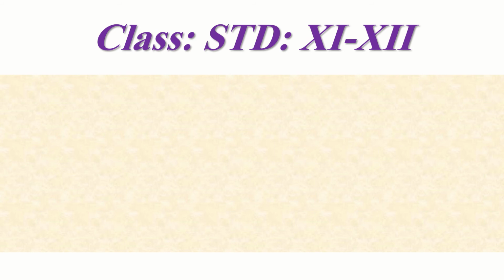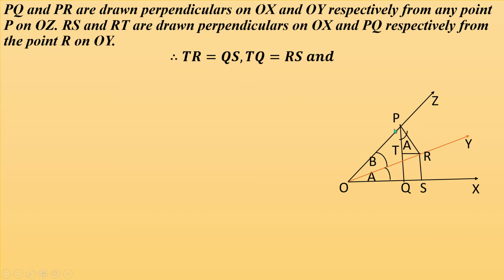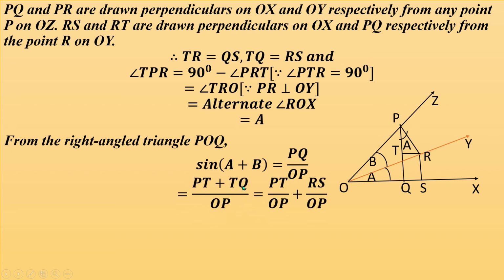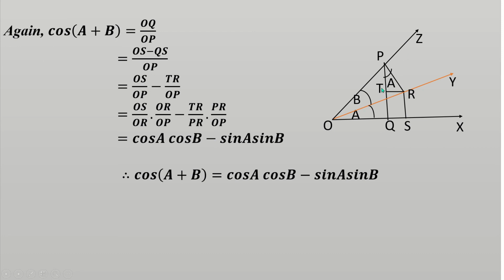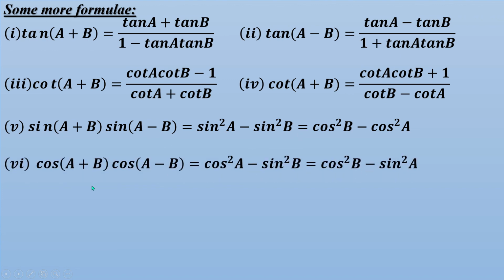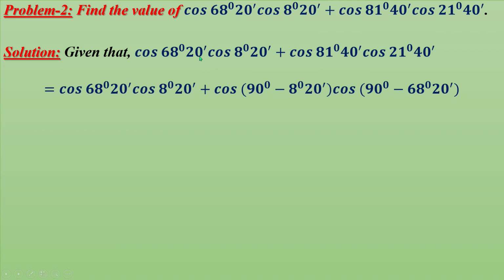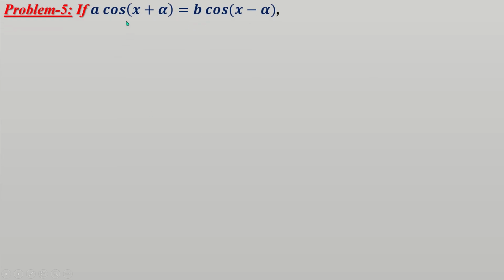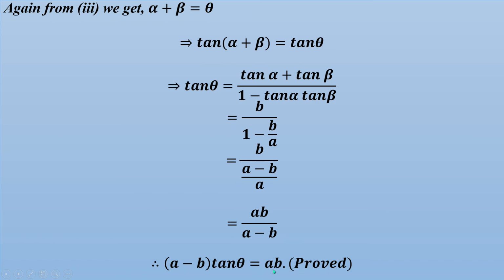Class-XI, Subject- Higher Mathematics First Paper, Chapter-07(Trigonometry), Ex-VII(B), Lec-02